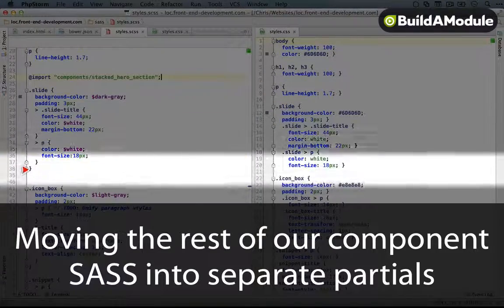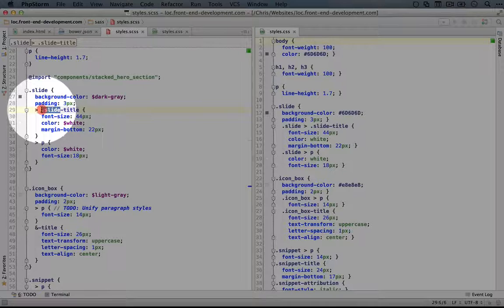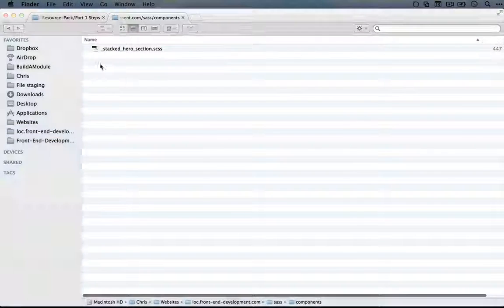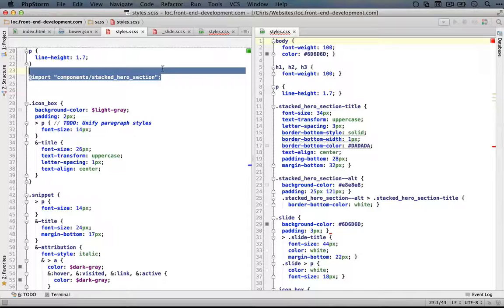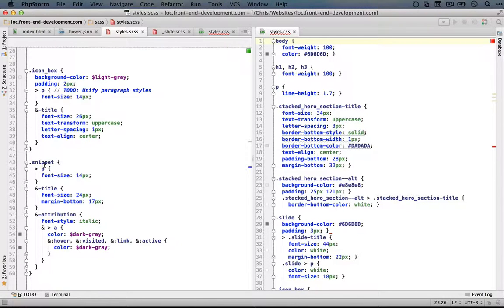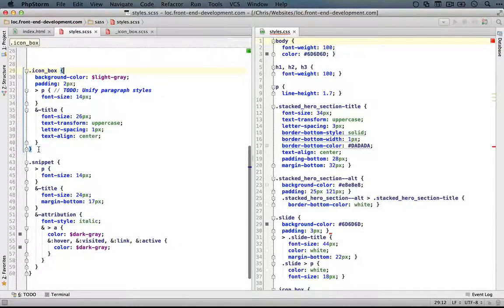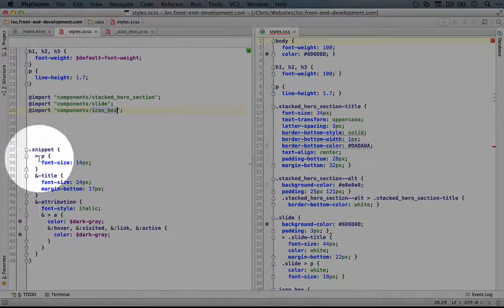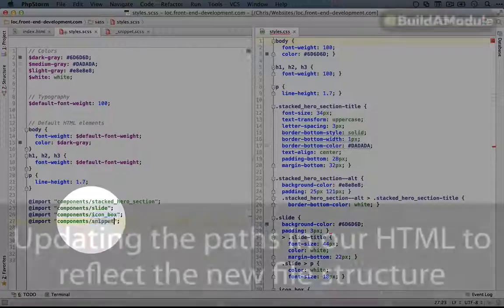120. Moving the rest of our component SASS into separate partials